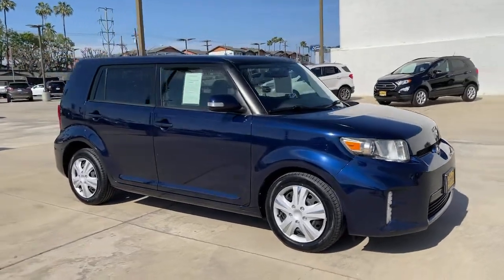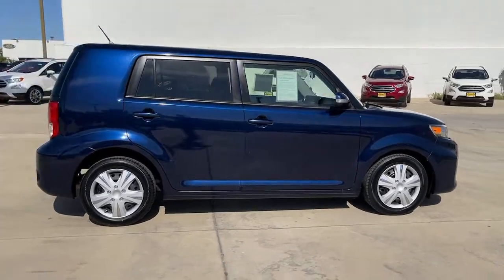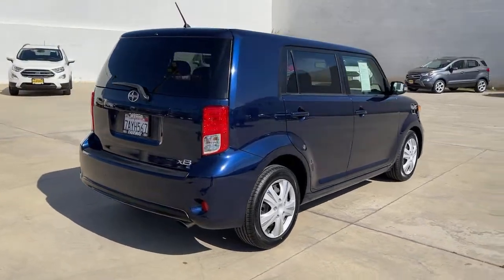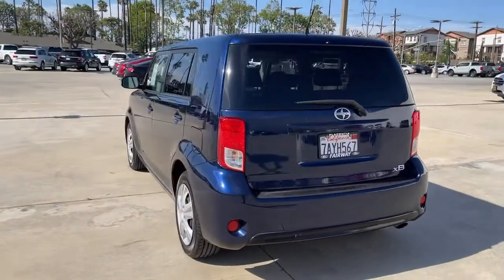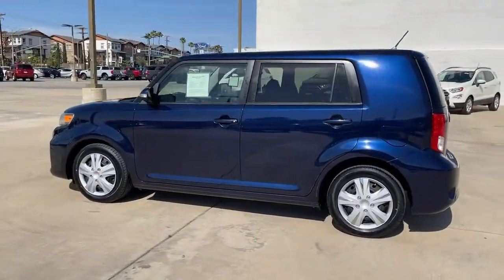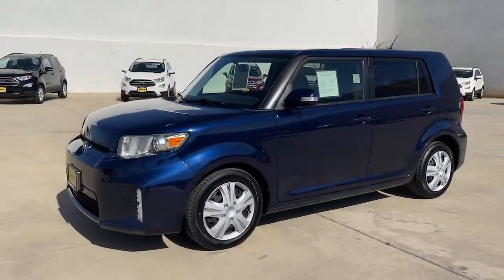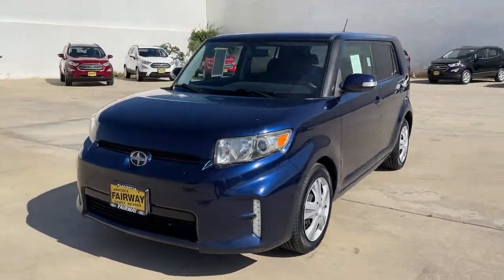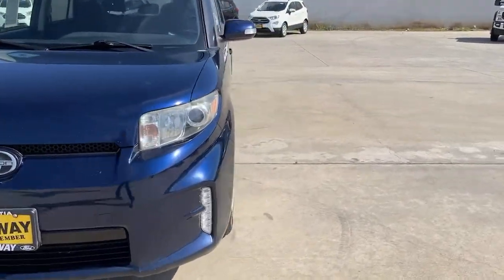2013 Scion xB Orange County, Placentia, Yorba Linda, Orange, Fullerton, CA 0210468A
Blue Used 2013 Scion xB available in Orange County, California at Fairway Ford. Servicing the Placentia, Yorba Linda, Orange, Fullerton, CA area.

Fairway Ford
1350 E Yorba Linda Blvd

Only 74,589 Miles! Delivers 28 Highway MPG and 22 City MPG! This Scion xB has a durable Gas I4 2.4L/144 engine powering this Automatic transmission. Dealer Certified Pre-Owned.*Shop with Confidence *Carfax reports: Carfax One-Owner Vehicle, No Damage Reported, No Accidents Reported, 20 Service Records. Fairway Ford Group level - Do not use for Pricing Analysis graded the Overall Condition of this vehicle as Excellent. Non-smoker vehicle!*The Experts' Verdict... *As reported by Edmunds: Spacious interior with above-average rear legroom; numerous optional add-ons; responsive four-cylinder engine; audiophile-friendly.*Visit Us Today *A short visit to Fairway Ford Group level - Do not use for Pricing Analysis located at 1350 E Yorba Linda Blvd, Placentia, CA 92870 can get you a dependable xB today!Look HOT in this Cool Ride.Decked out Fully Customized ride.This ride has all the Performance and Power you would expect & more.BLOW OUT SALE, MUST SELL, MUST SELL!!!